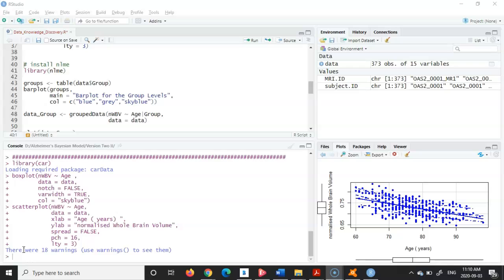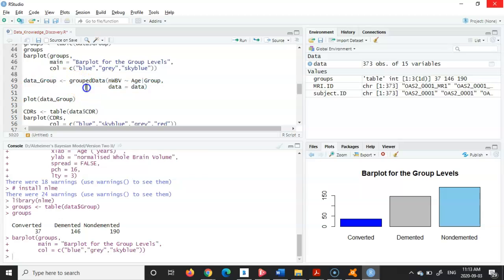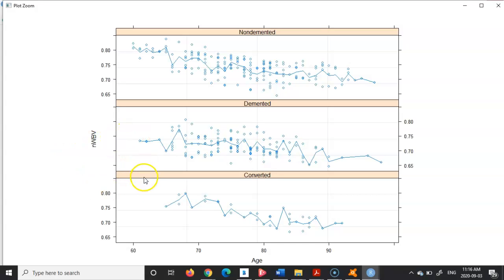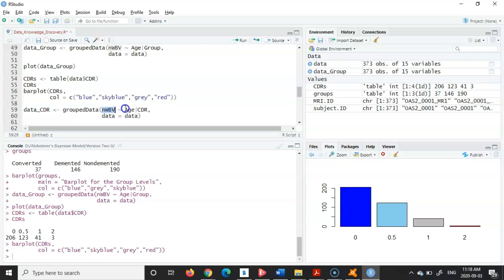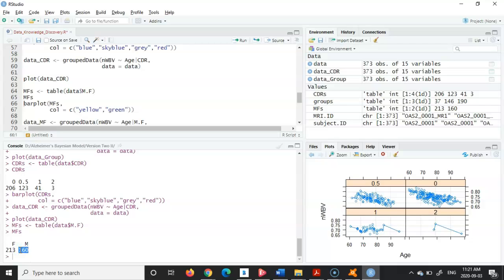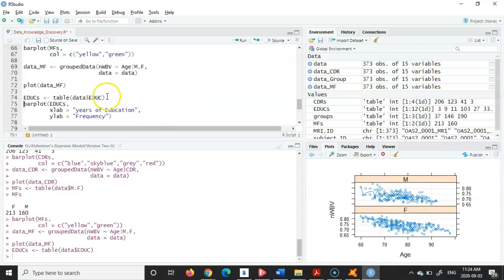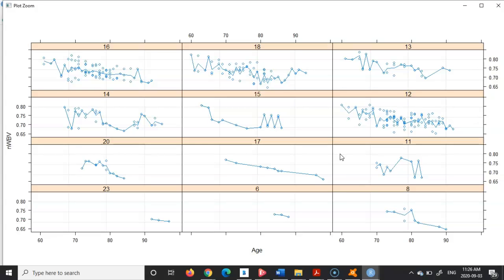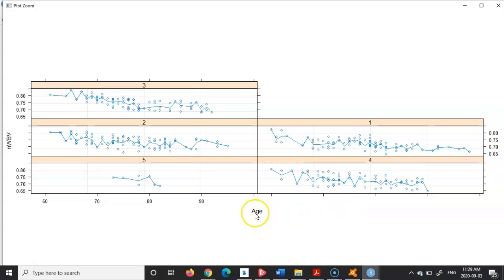Bayesian Series - Alzheimer`s Disease-Lecture 3 - Group Level Variations Analysis